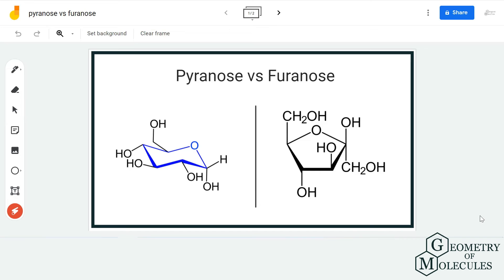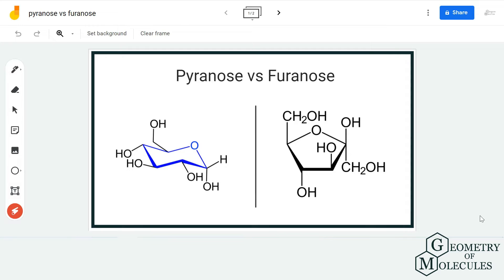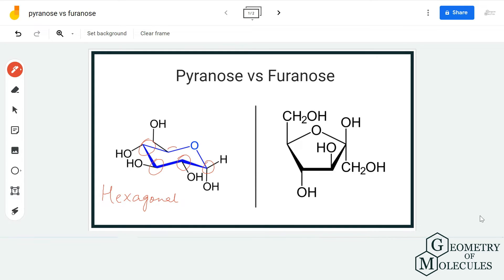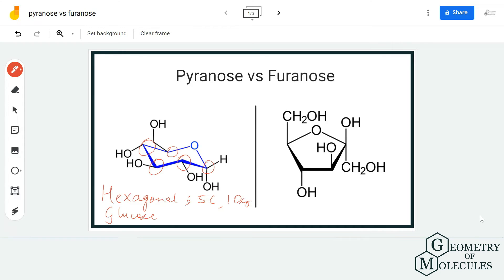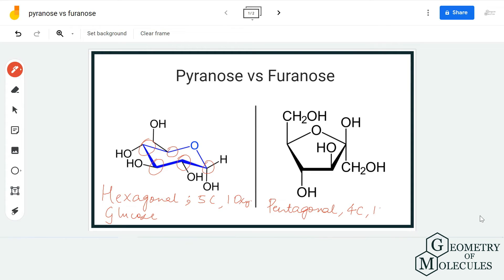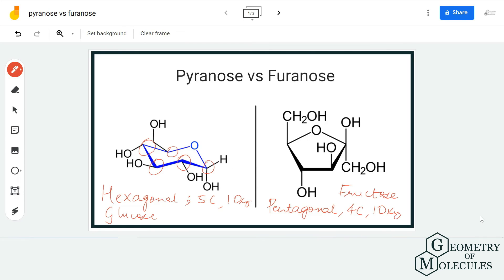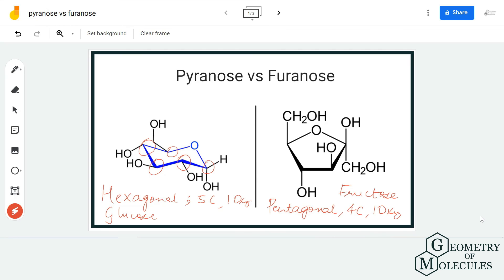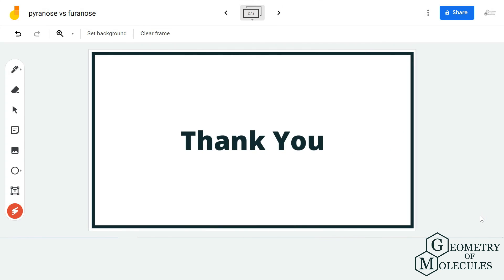What is the Difference Between Pyranose and Furanose?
Hello Guys!

Did you know that Pyranose and Furanose have some distinguished properties? Watch this video to find out all the differences between these sugar molecules along with their examples.